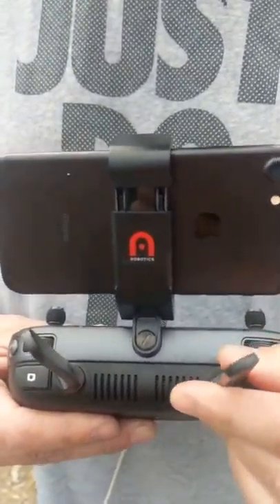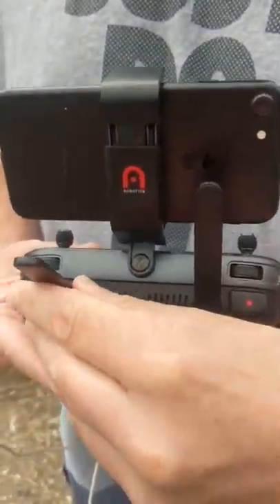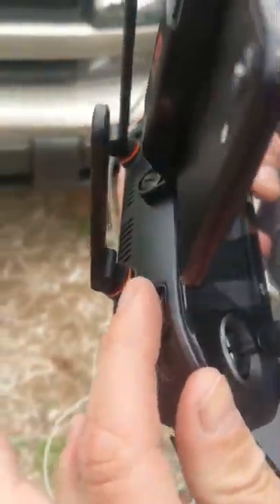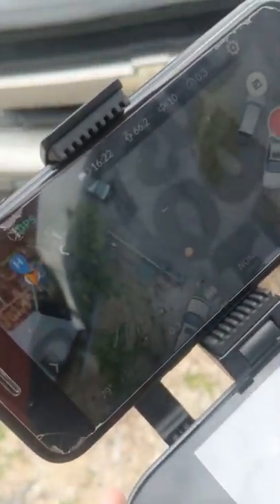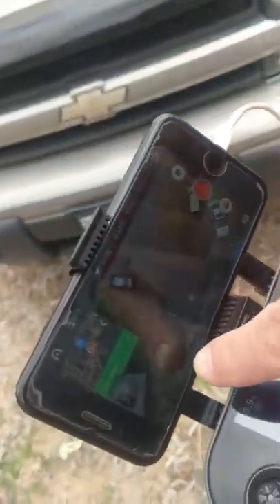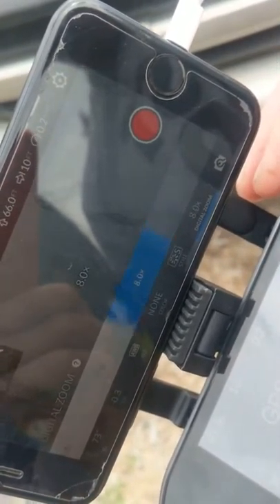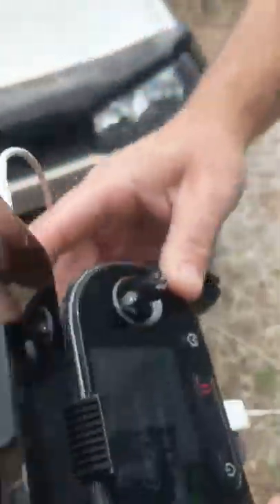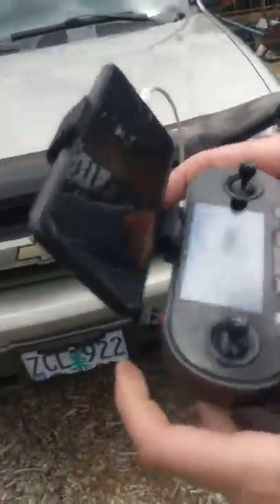CJ's Drone additional 101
OHSTAR